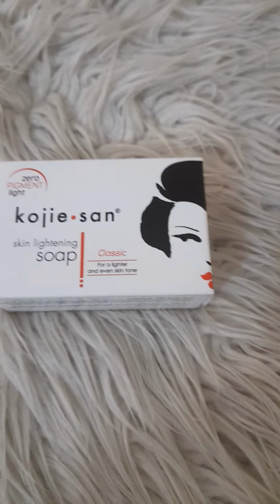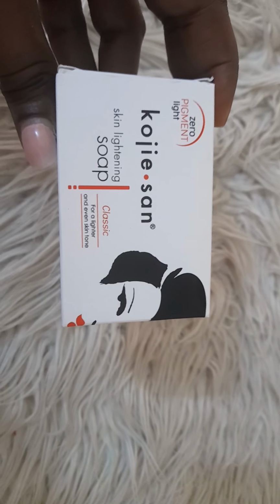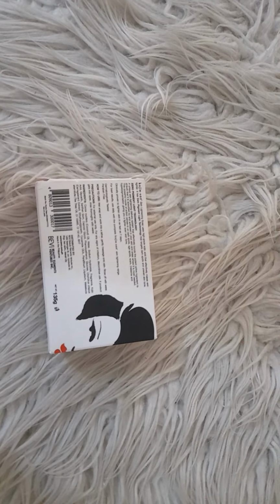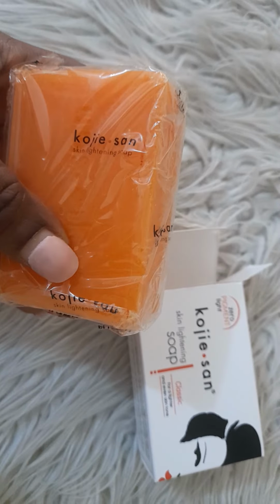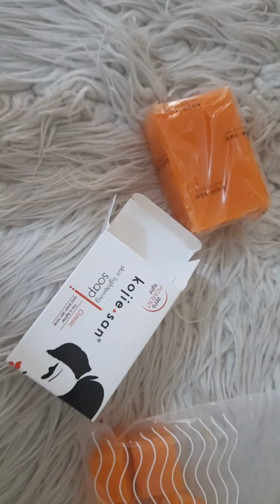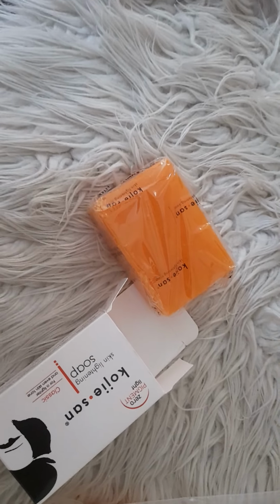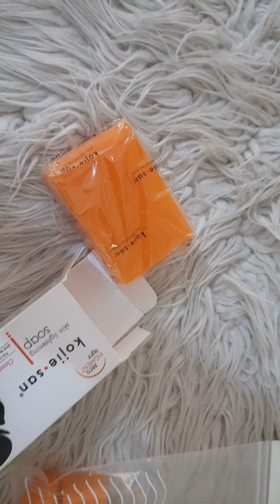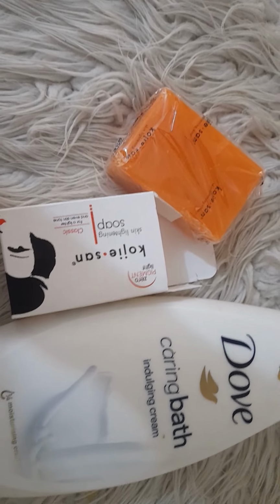HOW TO USE KOJIE SAN LIGHTENING SOAP | HYPERPIGMENTATION DARK SPOTS | MELASMA | KOJIE SAN REVIEW